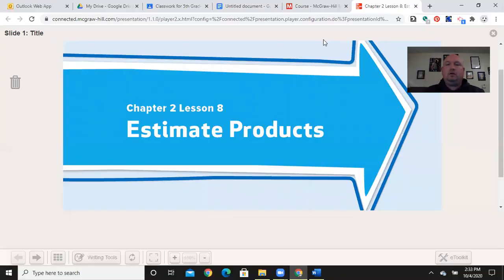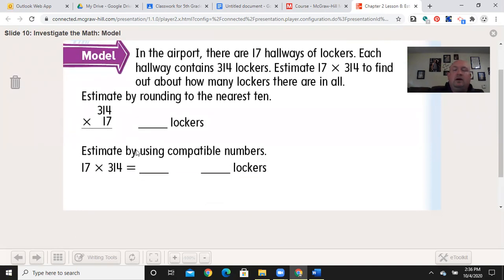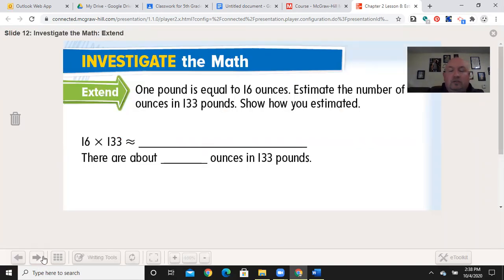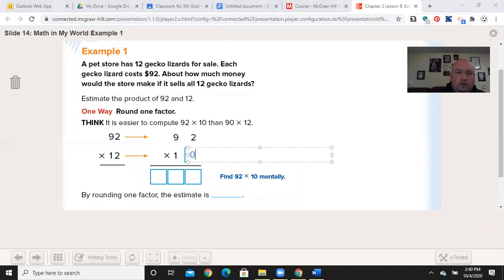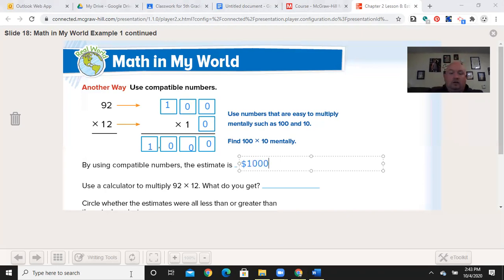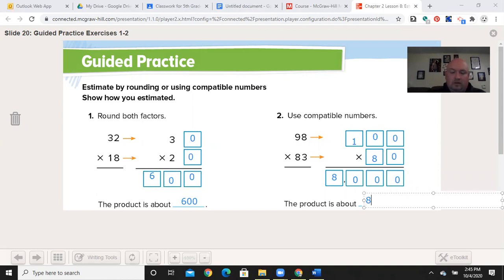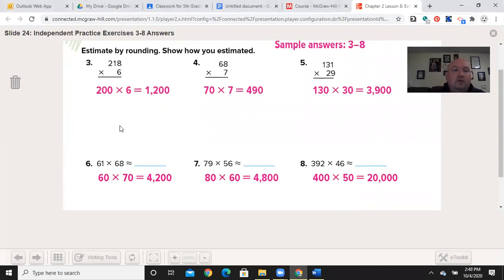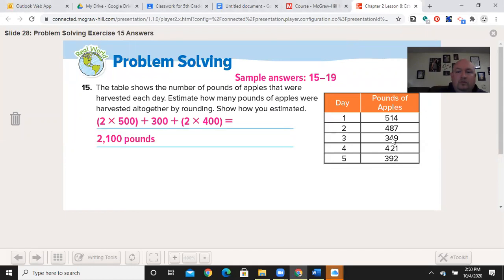Grade 5 My Math Chapter 2 Lesson 8